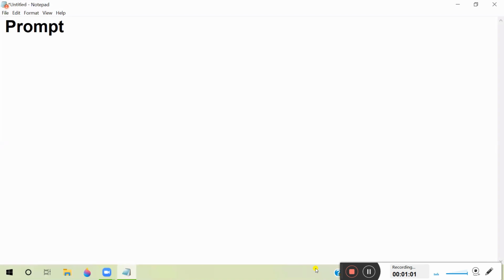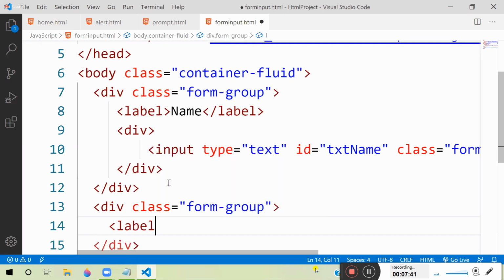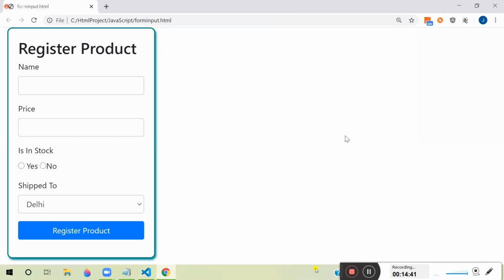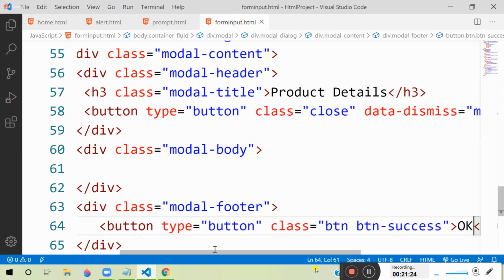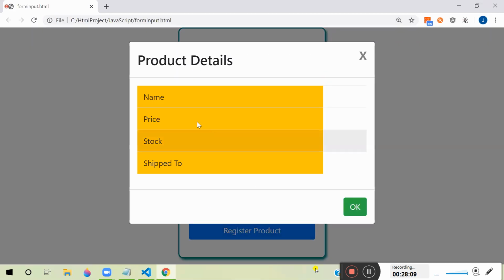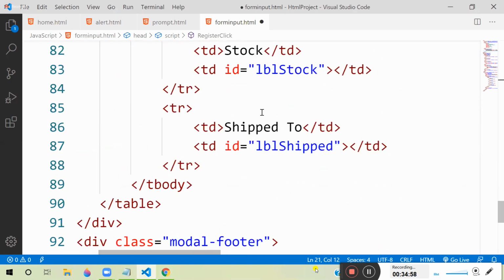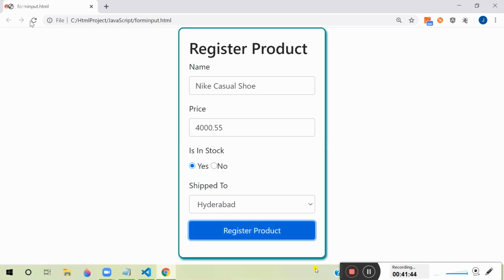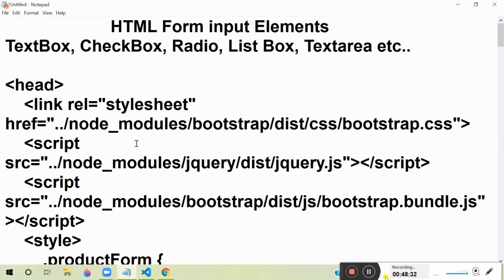JavaScript Class Video_07